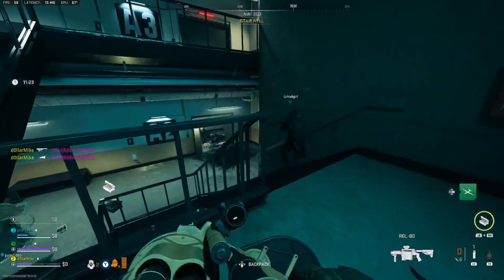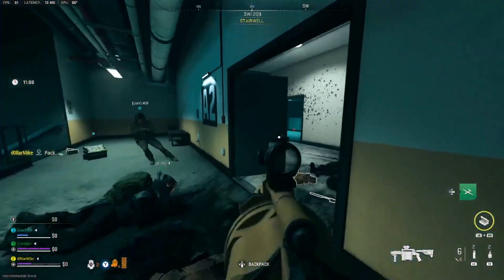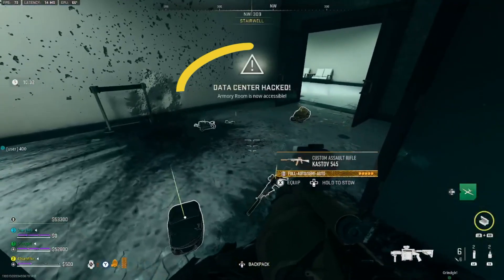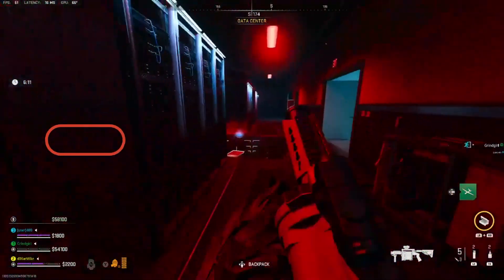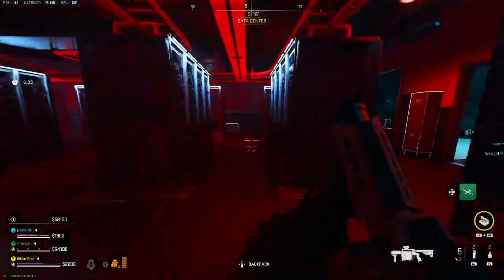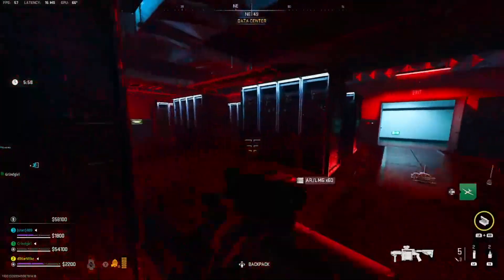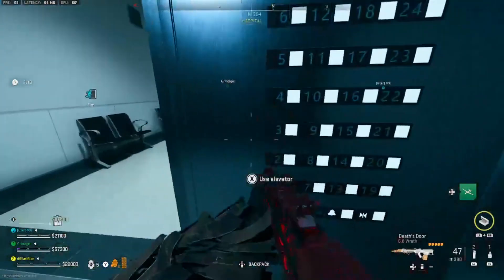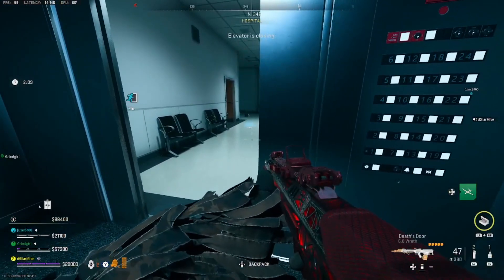PROFESSIONAL COURTESY | DMZ SEASON 5 (SHADOW COMPANY) MISSION GUIDE |Rescue Hostage from Building 21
This video is a quick mission guide on how to complete the DMZ mission Professional Courtesy. This is a Shadow Company Tier 5 Mission requiring you to Rescue a Hostage from the Building 21.